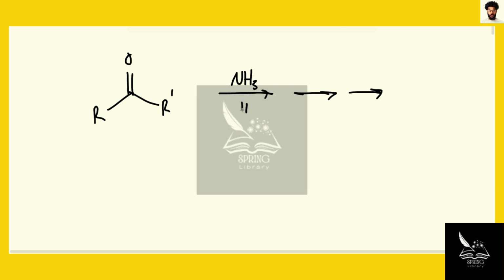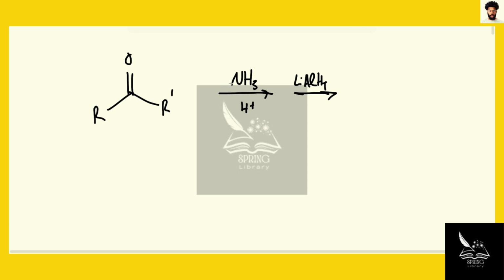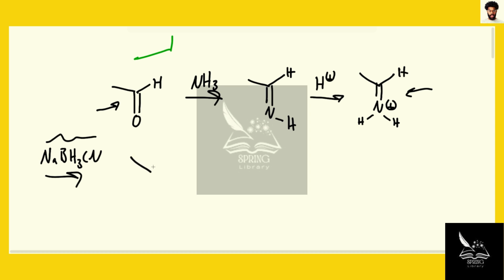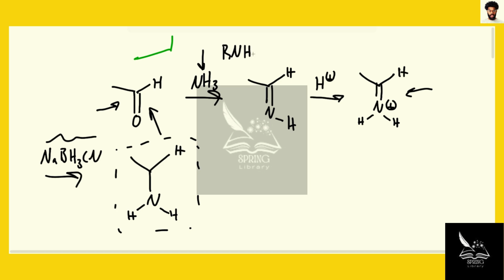[Chemistry] Show how this amine could have been synthesized by reductive amination of an appropriate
[Chemistry] Show how this amine could have been synthesized by reductive amination of an appropriate aldehyde or ketone. • You do not have to consider stereochemistry. • Draw both reactants. If there is more than one combination, draw only one. • Draw one structure per sketcher. Add additional sketchers using the drop-down menu in the bottom right corner. • Separate structures with + signs from the drop-down menu.